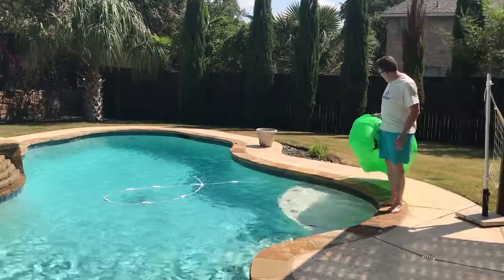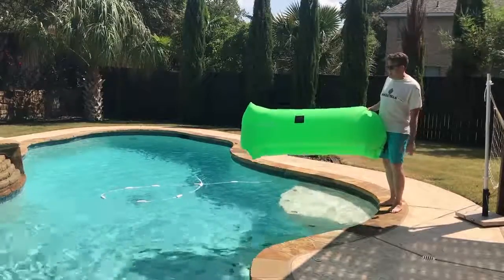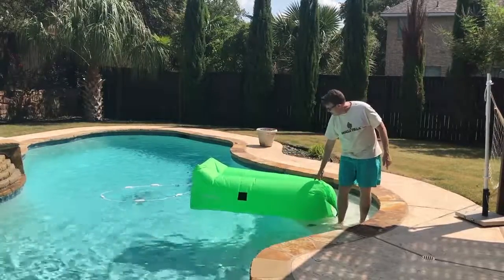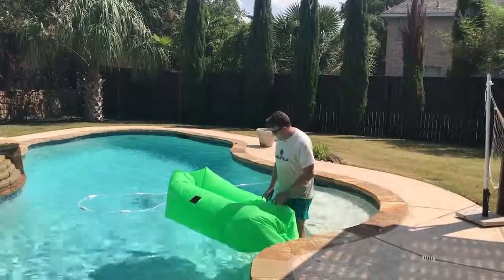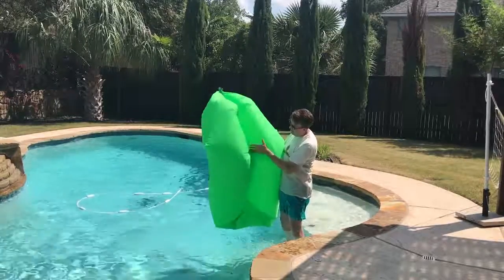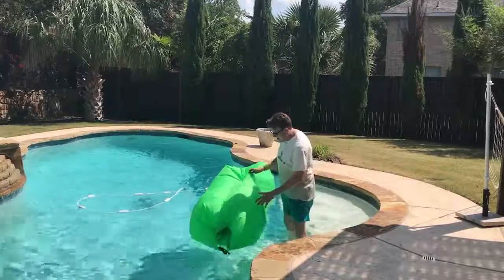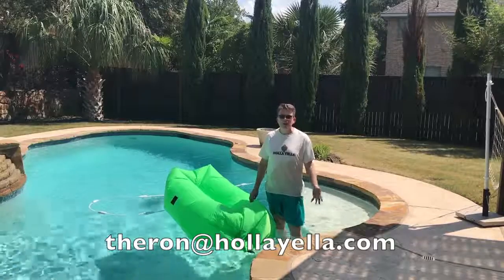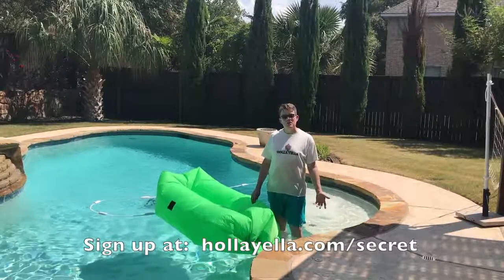Using your Holla Yella Lounger as a Pool Float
The Holla Yella Air Lounger works as a pool float too- just don't use it for emergency purposes. :)